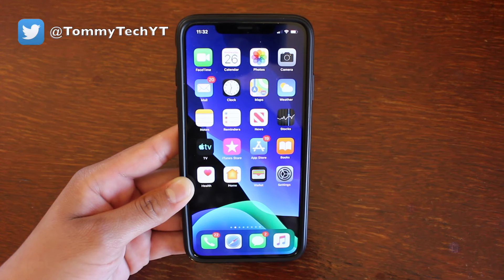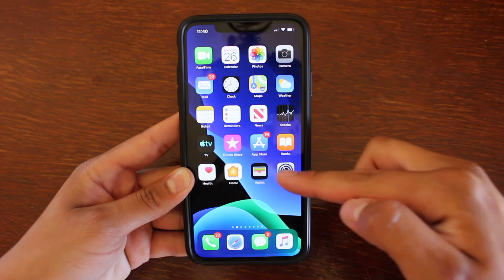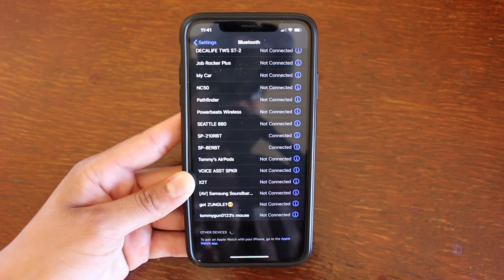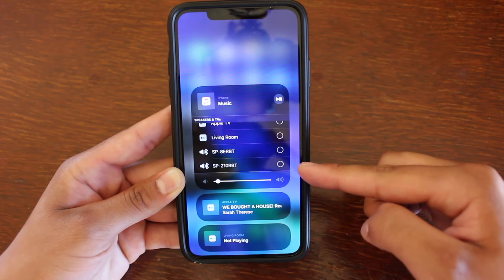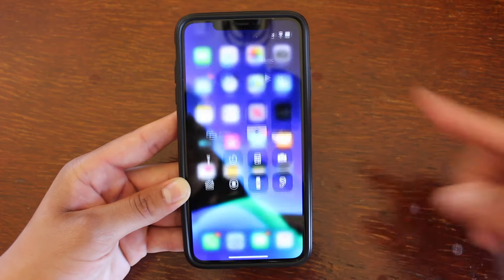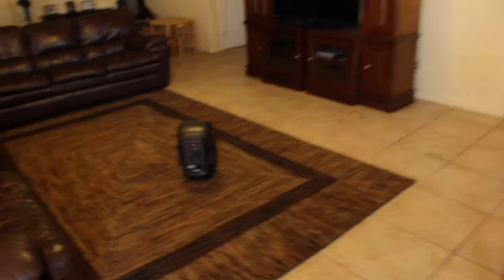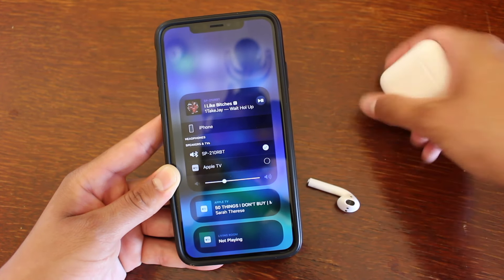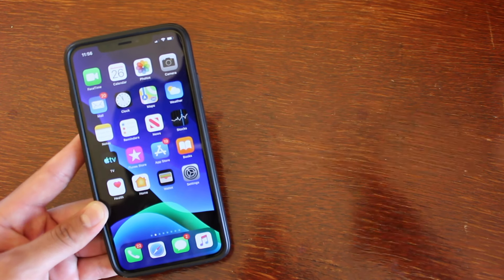How To Connect Two Bluetooth Speakers/Headphones To iPhone! (iOS 13)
Hello Guys, In this video I show you how to connect two bluetooth speakers together on your iPhone! You can also connect two bluetooth headphones together as well! This is a new feature that was introduced in iOS 13! In the video I show you step by step how to connect both speakers to your device and I also show you guys an live example of the new feature. I hope this video was helpful and you enjoy playing audio from two speakers at same time from just one phone!

-Tommy (: